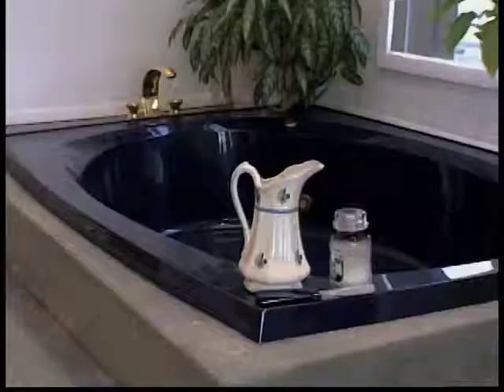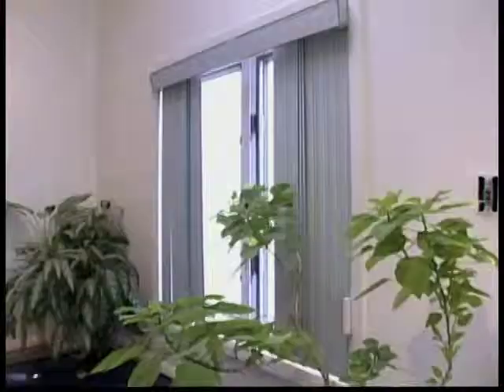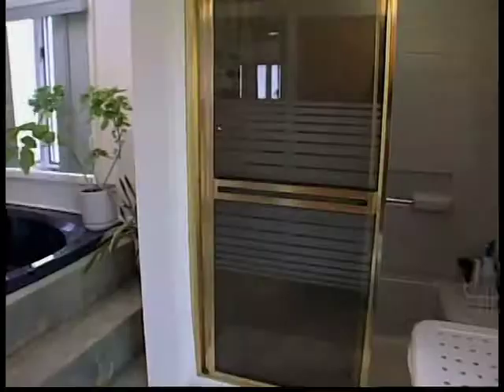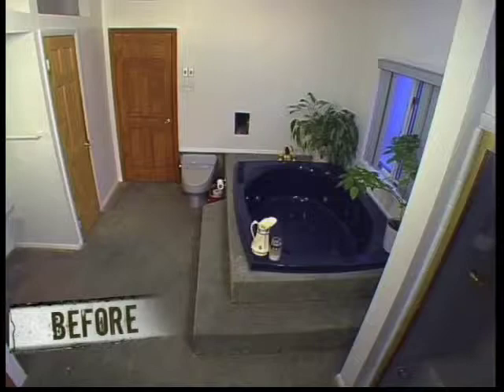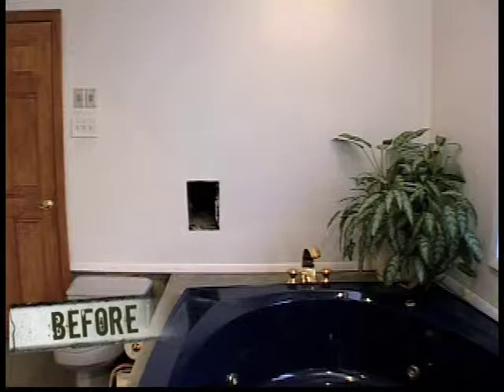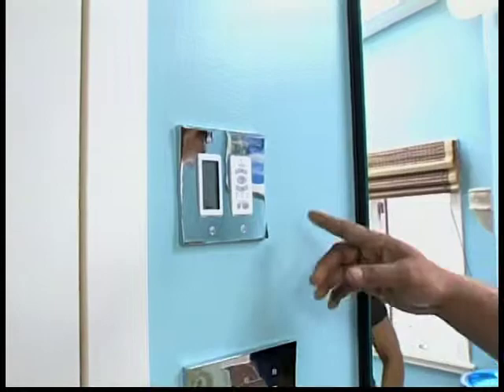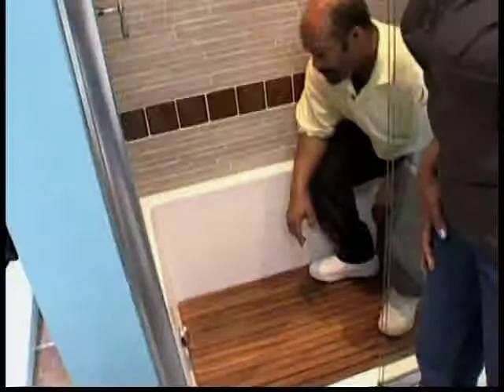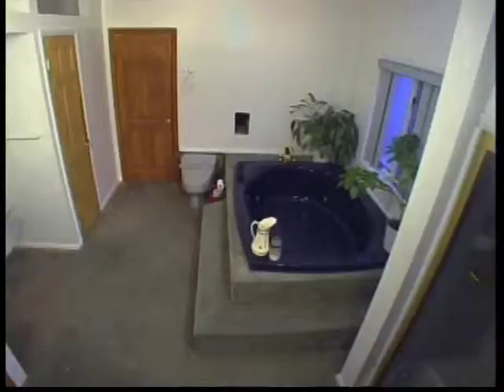Save My Bath 410